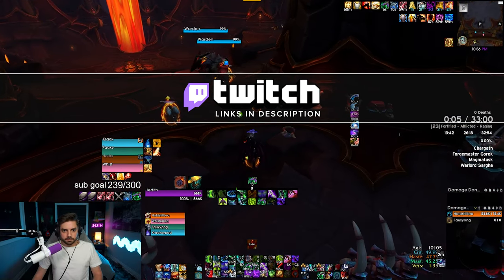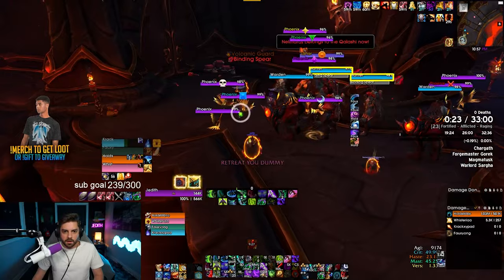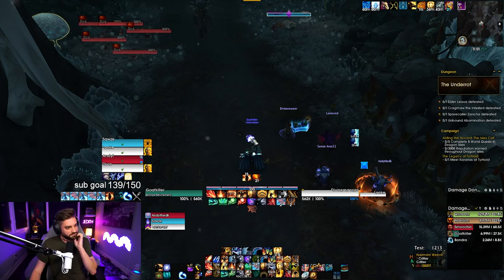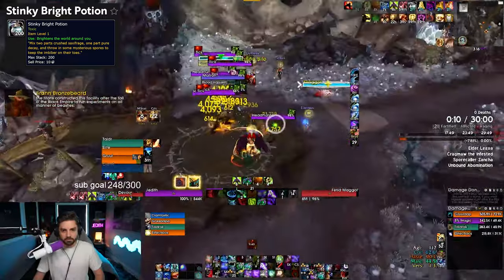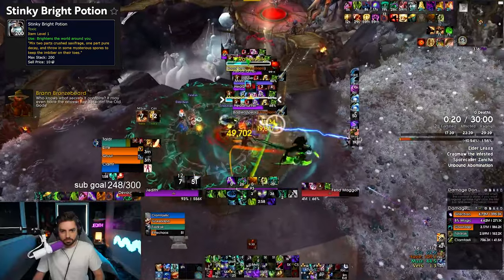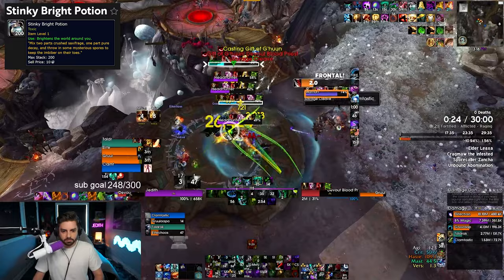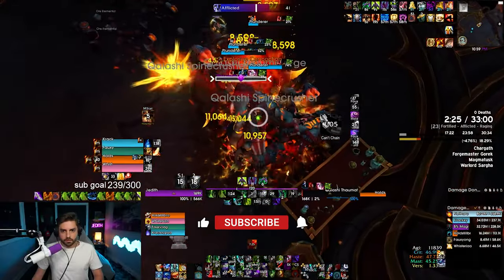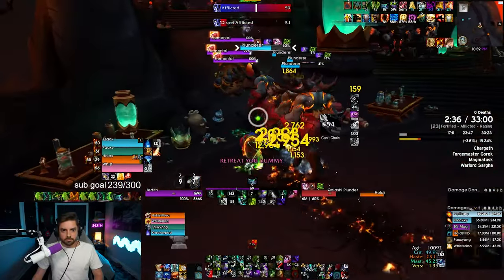VISION HACK! CHANGE THE WAY YOU SEE THE GAME!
What’s up guys, this is Jedith. Listen, times have been tough for us here the past few weeks. There hasn’t been much to report on and frankly, I can tell you guys aren’t interested in Havoc content until some major changes come our way. (Which are btw, can’t say anything yet but get ready)

Now I can’t blame you for that, that’s kind of where my head is at too. So today’s video is gonna be a bit of a different one. I’m not gonna keep you here for long and I’m not gonna bore you with statistics or theory that you’ve heard me blabber on about in 10 different videos already.

Today I'm gonna show you a cool little thing that has definitely flown under the radar since it was added to the game in 10.1 and can help liven things up as you tread through the boring muck that is WoW right now.

This effect happens when you use the Stinky Bright Potion, a new recipe that alchemists can buy from Zaralek Caverns for 40 Boulder Bricks.

If you’re not an alchemist, don’t worry, you don’t have to be one, you can easily snag these from the Auction House for cheap. Last time I checked, they were hovering around 50g each.

I’ve been having a ton of fun roaming around the world, seeing what zones I can magically transform into something brand new but some places seemingly work better than others. I’ve found that outdoor zones or places that have a determined “weather” are the best candidates. Sometimes you’ll be completely surprised though! So go out on an adventure and let me know what cool environments you find!

The best ones I’ve found that ALWAYS turn heads on stream are Underrot and Neltharion’s Lair.

Underrot morphs from a decrepit, disease infested cesspool into something that almost mimics a winter wonderland…with some rot sprinkled on top.

Neltharion’s Lair is a different can of worms, no pun intended.
Using the potion as you travel through the caves truly opens your eyes to the vast Drogbar city that’s been set up in the background.

Sometimes you’ll even stumble upon areas of the dungeon that you had no idea were even there. Did you know Neltharion’s Lair has another path off to the left after the waterfall?

Strip away the fog and you’ll find a little path that leads to…a huge cave, an empty cave but a huge cave where obviously something very dangerous lives. Weird right?

So go have fun with this, get yourself a fat stack of them and trade them to your party members next time you go to do a key. Give them a valid reason to invite you back next time as a Havoc Demon Hunter. We gotta take what we can get…We’re desperate.